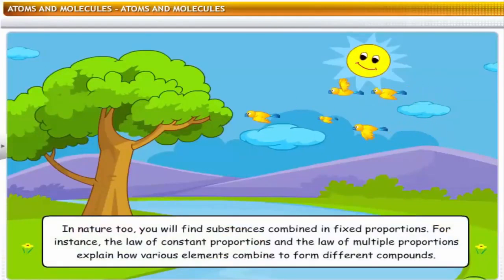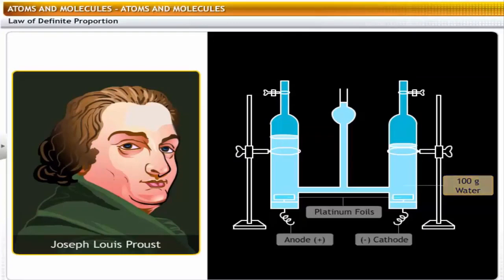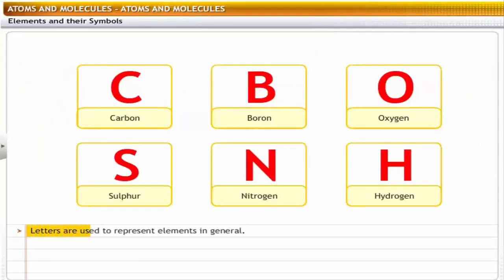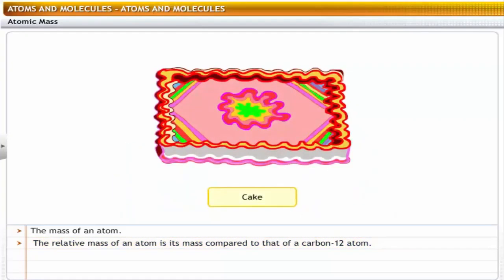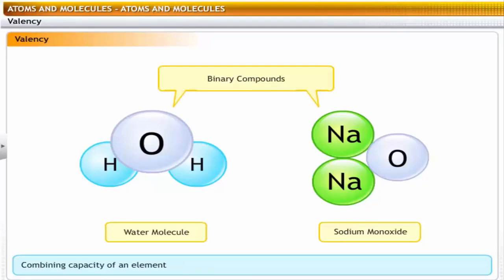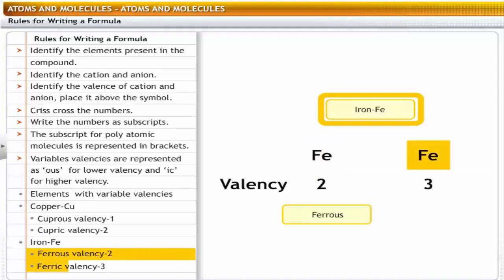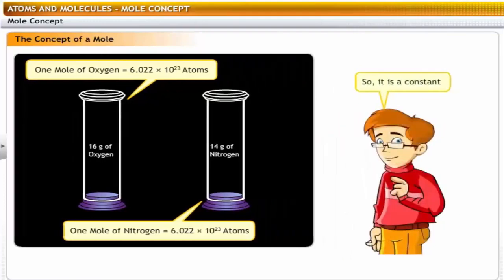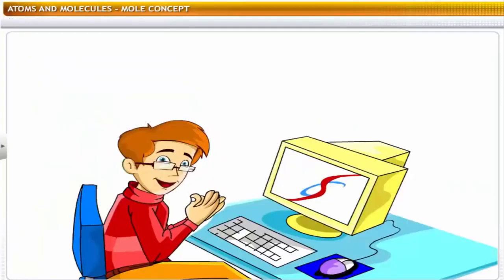CBSE Class 9 Science - 3 | Atoms and Molecules | Full Chapter | NCERT Animation